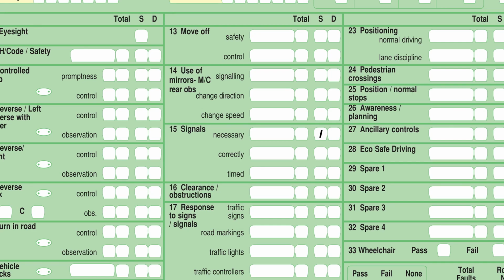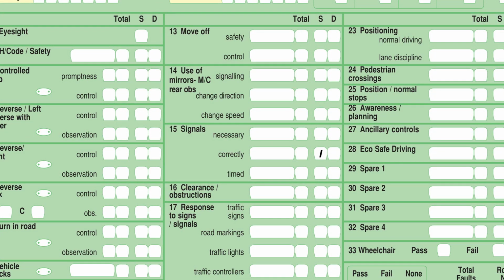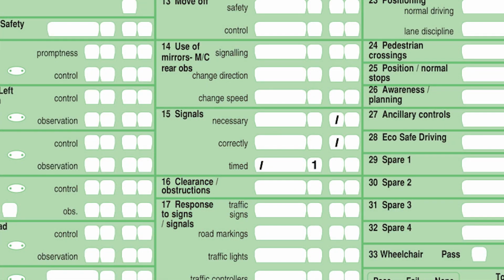SIGNALS | ADI Part 3 | Fault Analysis Workshop (driving instructor training)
In this driving instructor training video, study the 3 pictures and then correctly identify the fault, analyse then remedy.